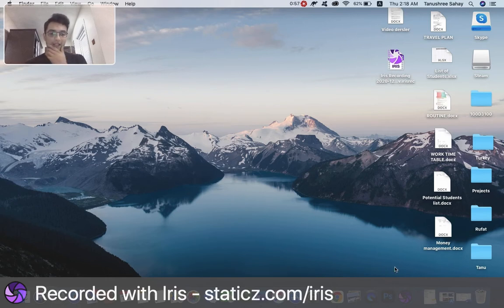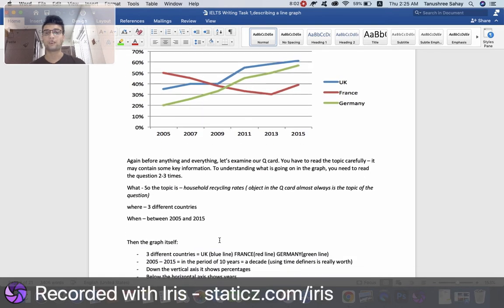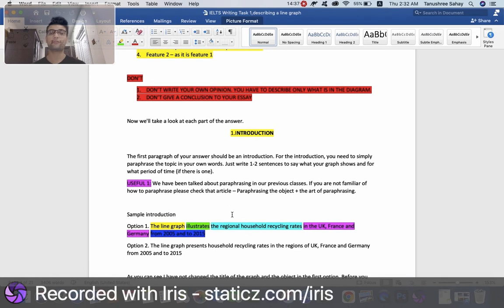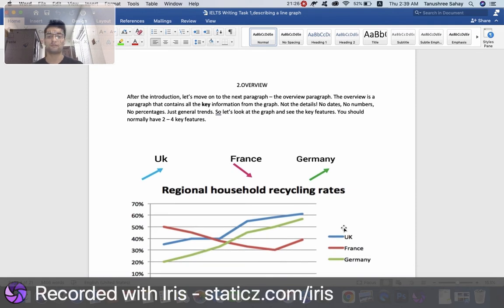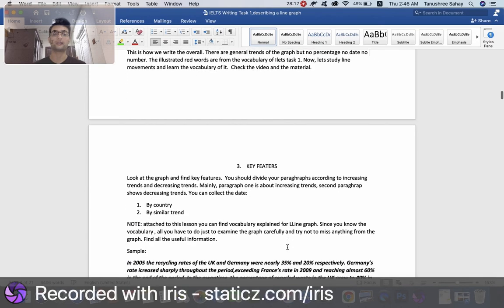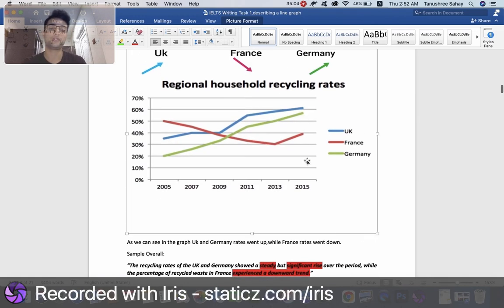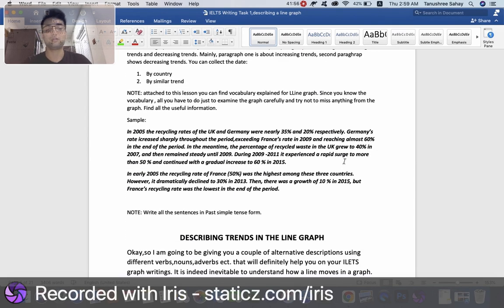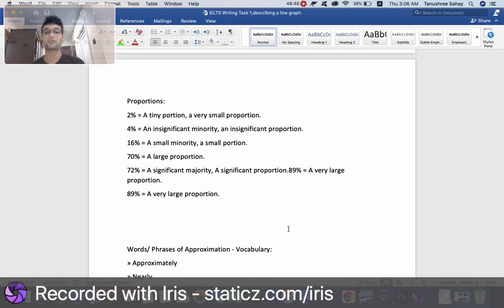İELTS Writing Task 1, Line Graph Necə Yazılmalır (20 dəqiqədən daha tez yaz)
Fərdi dərslər üçün mənə yazın🤗

Bildiyiniz kimi IELTS-də ən mühüm bölmələrdən biri Writing - Yazı bölməsidir. Hansıki İELTS hazırlaşan əksər tələbələr yazmaqda çətinlik çəkirlər. Bu videoda sizə özüm hazırladığım bəzi mühüm tipləri sizinlə paylaşmışam. Bu dərsdə Line Graph 20 dəqiqədən daha tez necə yazılmalıdır göstərəcəm. Line Graph İELTS də ən çox rast gəlinən sual formalarından biridir. Ona görə bunu yaxşı bilməyiniz önəmlidir.

🤗Mən Rüfət Məmmədov. Ingilis dilində səlis danışmaq çoxlarının gələcək planlarının qarşısına çıxan böyük bir problemdir. Ancaq narahat olmayın. Bu kanalda siz bu dili ana diliniz kimi danışmaq üçün sizə mane olan əksər problemlərin həllini tapa, eləcədə İELTS və ya TOEFL imtahanlarında yuxarı nəticələr göstərmək üçün heç bir yerdə görmədiyiniz "cool" strategiyalar ilə tanış olacaqsınız.

🌐Websaytımıza daxil olun və orada paylaşdığım materiallardan yararlanın. Eləcədə hər ay iki dəfə canlı təşkil edəcəyim "Crash Course" lara qoşulmaq üçün xəbərdar olun!

🚀Həmçinin bu kanalda💡“Personal Productivity” başlıqlı ÖZÜNÜ İNKİŞAF və MƏHSULDARLIQ ilə bağlı həm öz təcrübələrimi həmdə ingiliscə oxuduğum məmbələri analiz edərək sizin ilə bölüşəcəm ki, düşüncə tərzinizi zənginləşdirməkdə kömək olsun.